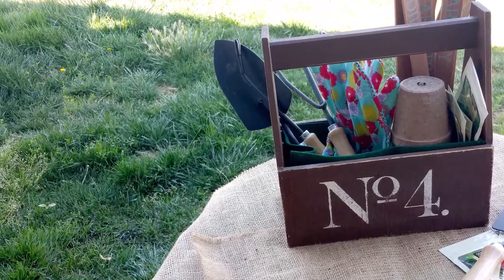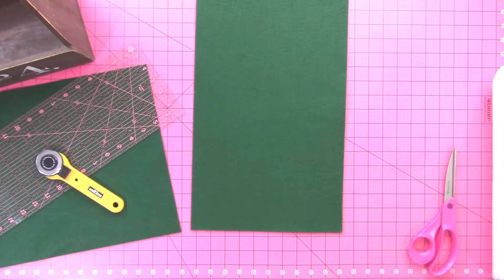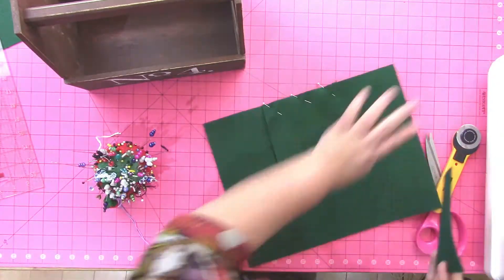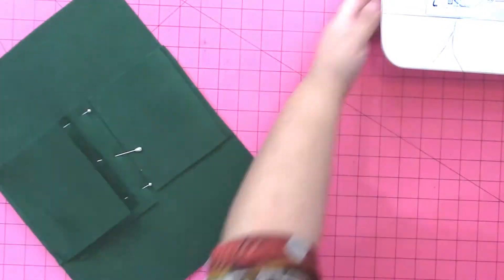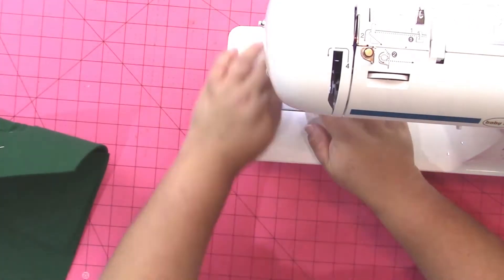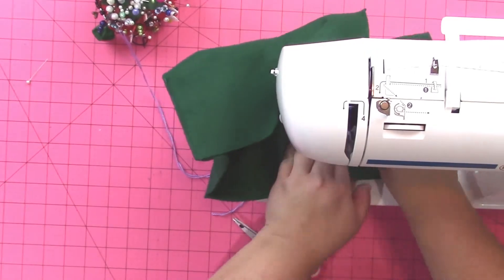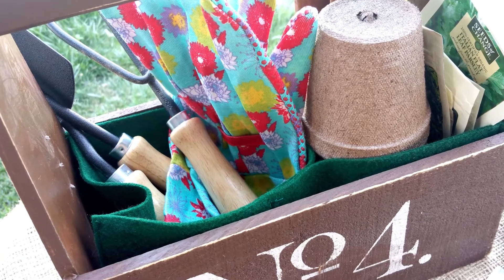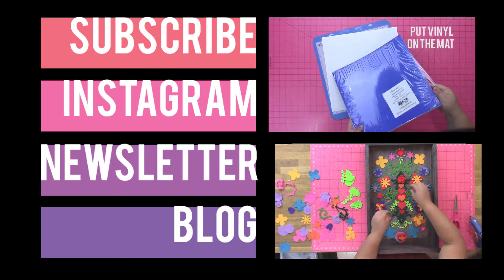How to make a Felt Insert for a Tote Box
Create a custom insert with felt for a garden tool tote. PLUS giveaway and blog hop with Kunin felt and Walnut Hollow HERE:

• Brother CS6000i Feature-Rich Sewing Machine With 60 Built-In Stitches, 7 styles of 1-Step Auto-Size  ——